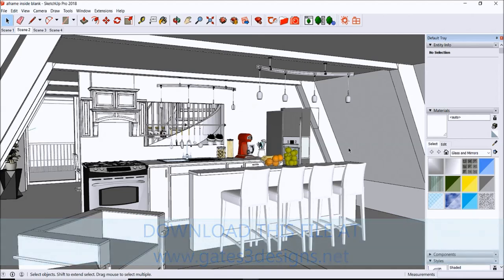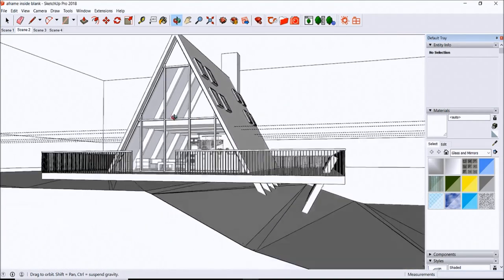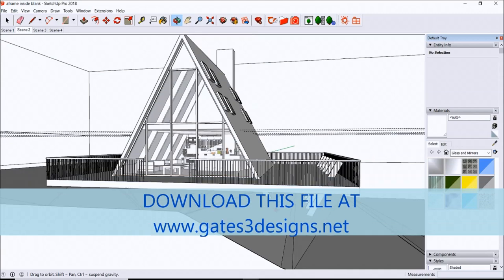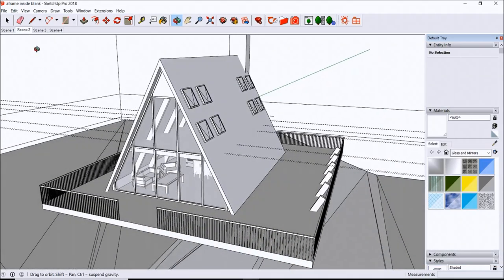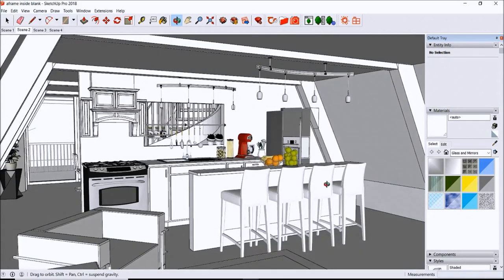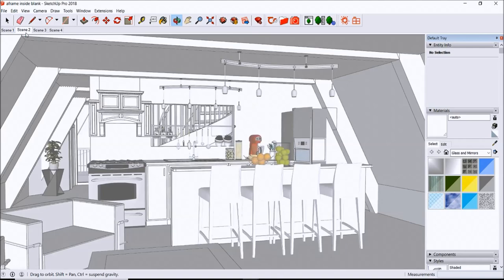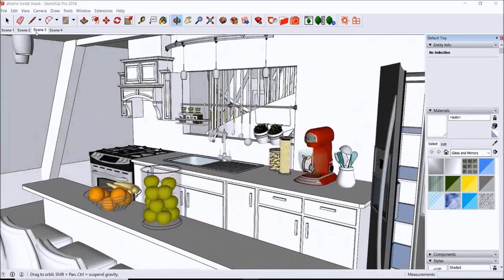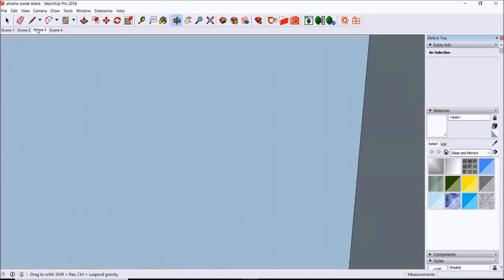Real Time Rendering In SketchUp with Thea Render #19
My name is Royce and I work as a Design Architect. This page was created to share my passion for architecture, specifically renderings. For in-depth tutorials on Thea Render, feel free to visit our course over and if you're interested in any of the SketchUp models created in the videos, feel free